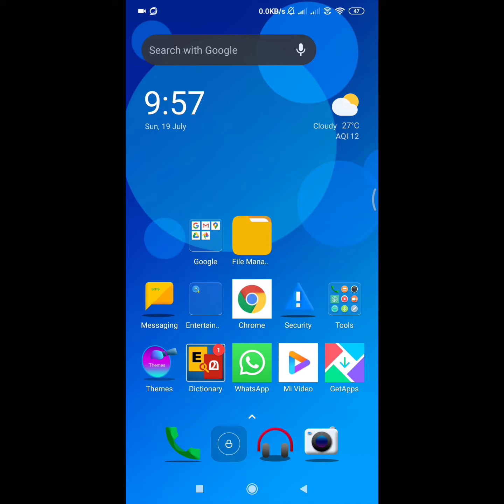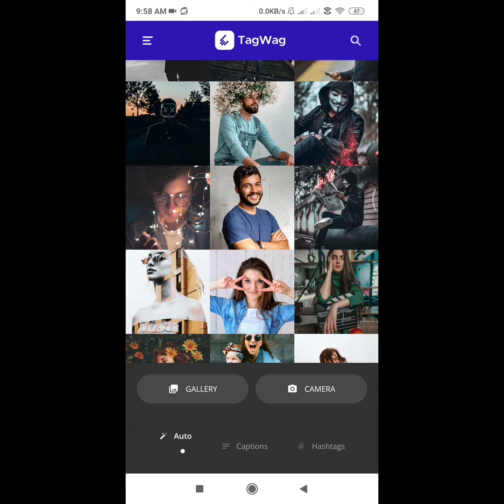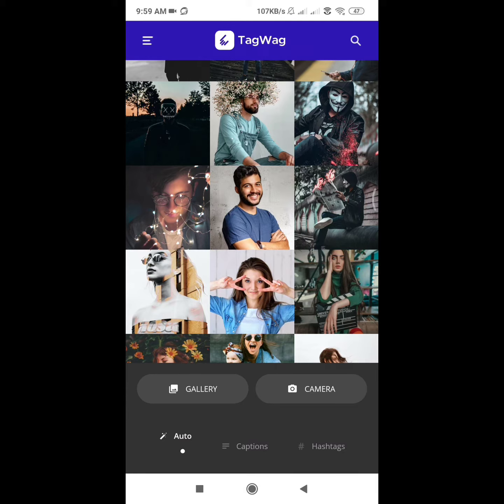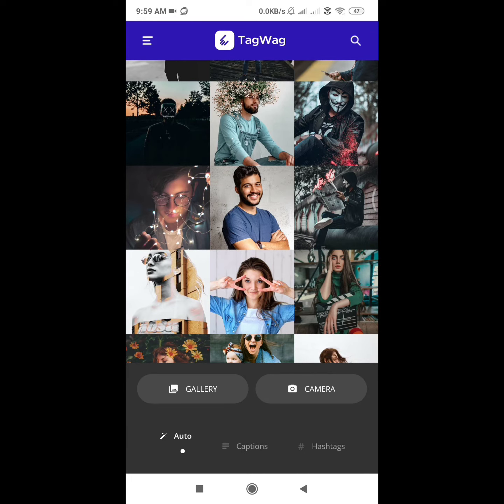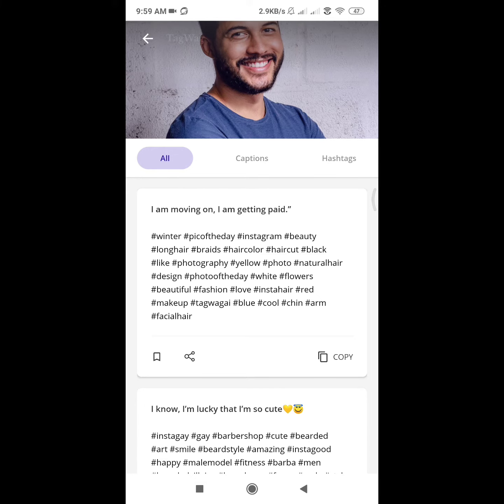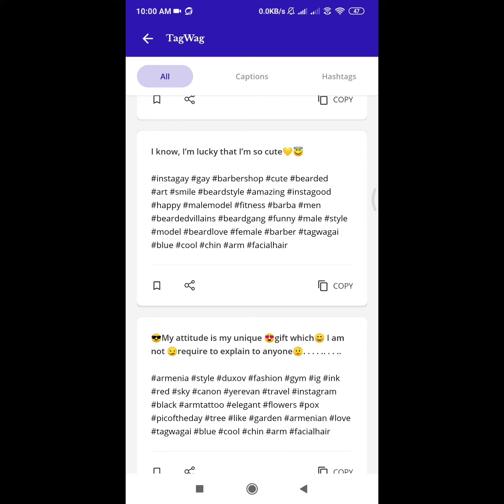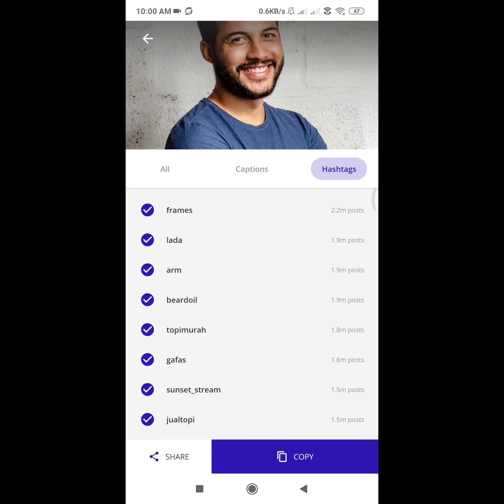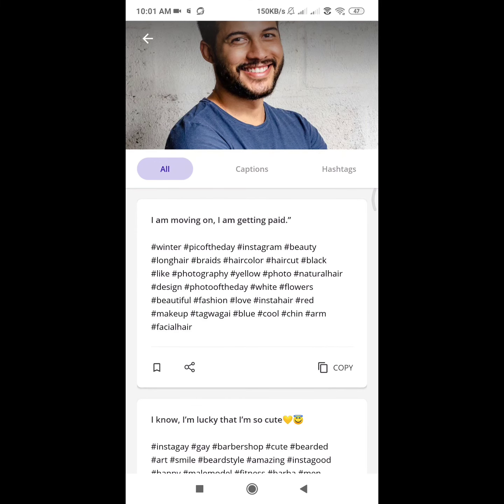how to get captions for instagram photos malayalam / how to find hashtag for instagram photos